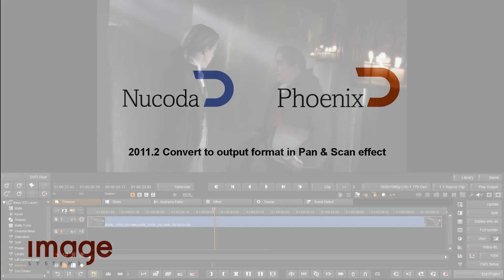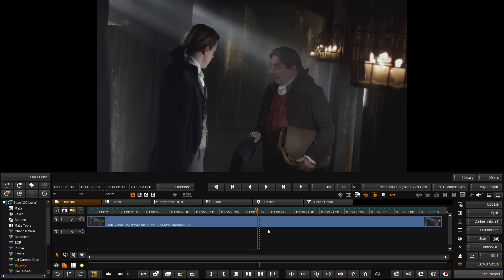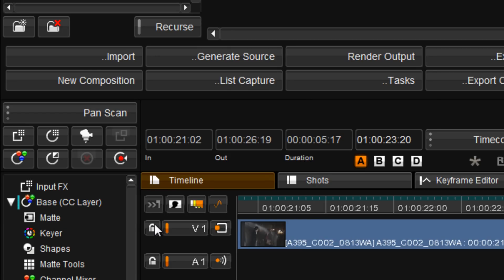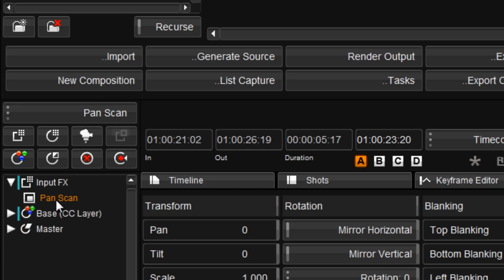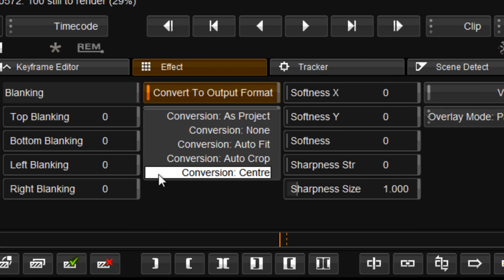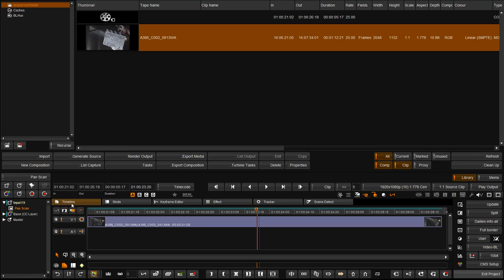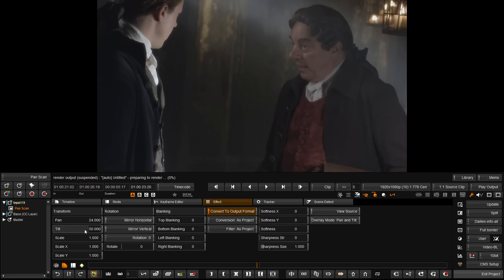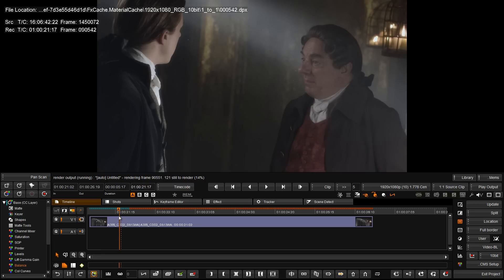2011.2 Convert to Output Format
New Feature Videos for
Nucoda 2011.2
Phoenix 2011.2